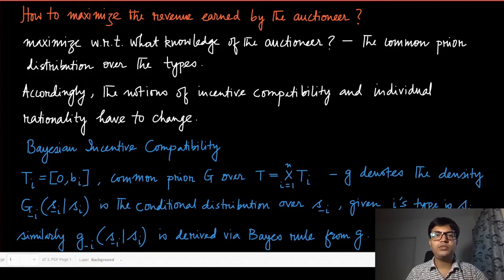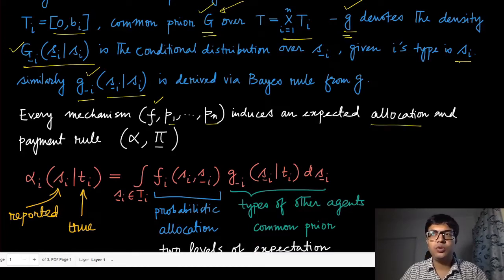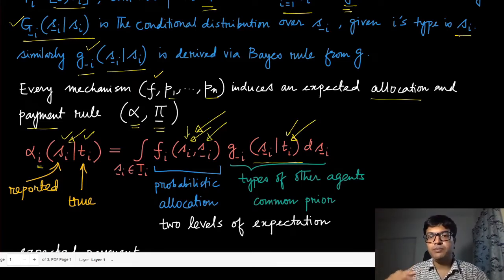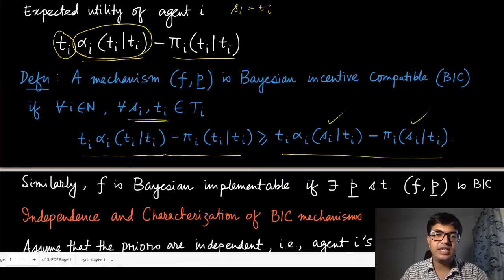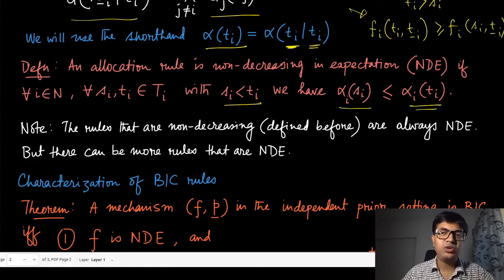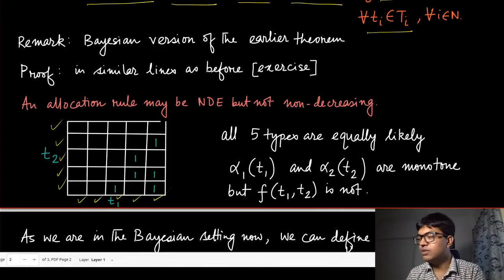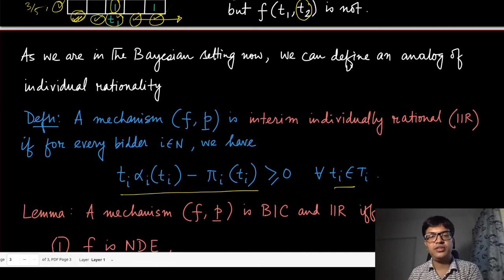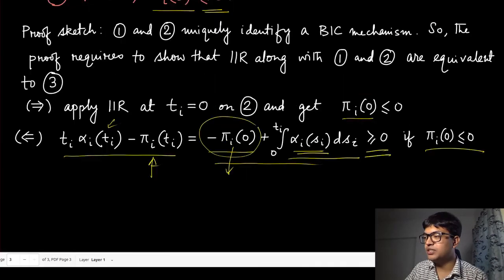Module 58: Optimal Mechanism Design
How to maximize the revenue earned by the auctioneer. Bayesian Incentive compatibility (BIC). Independence and characterization of BIC mechanisms. Interim individually rational (IIR) mechanism.